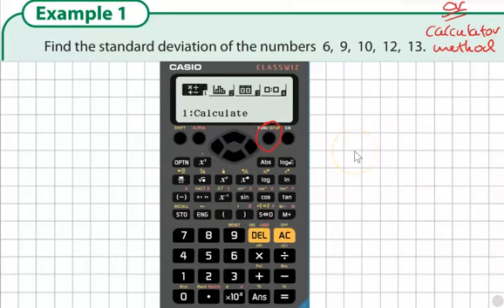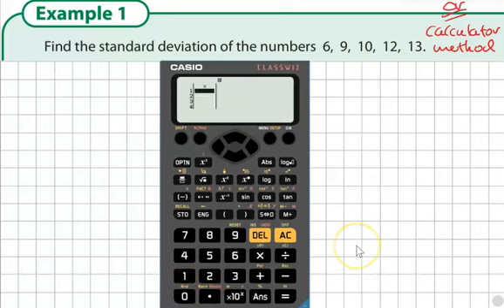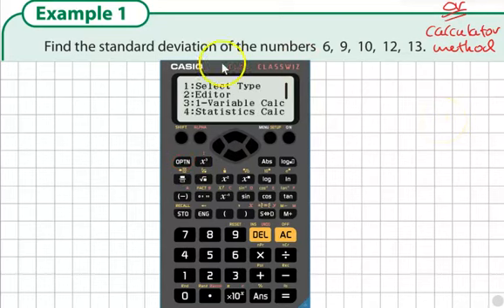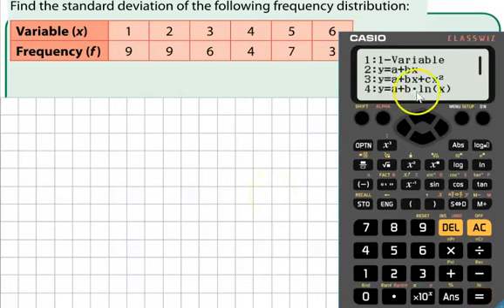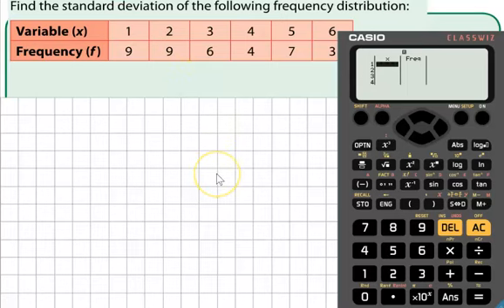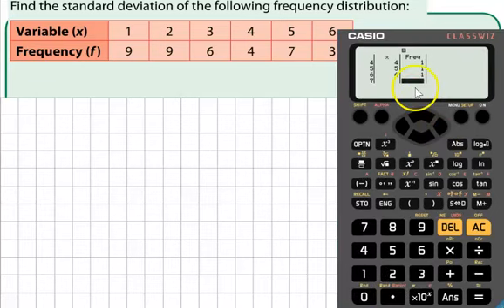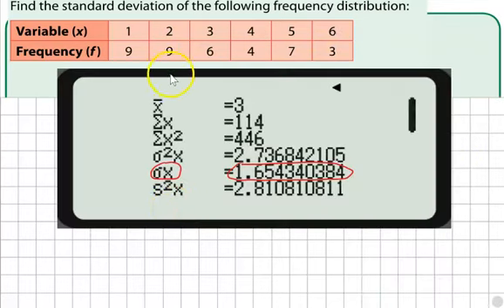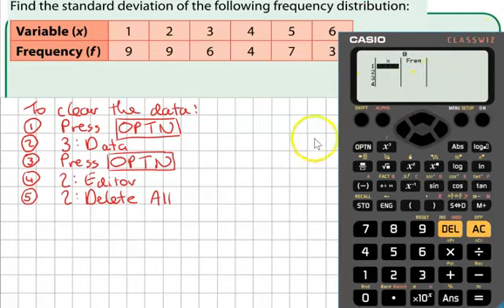Standard_deviation FX-83GTX Calculator